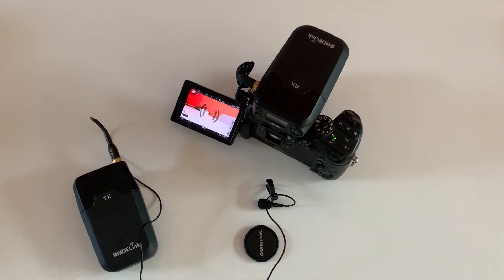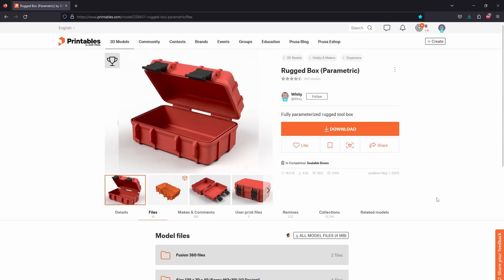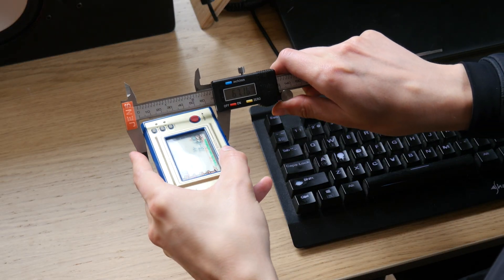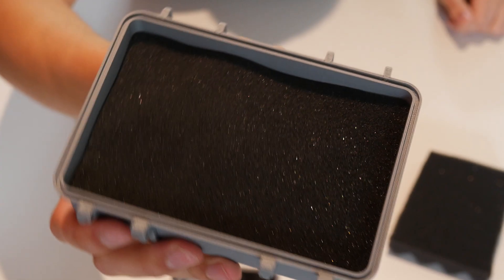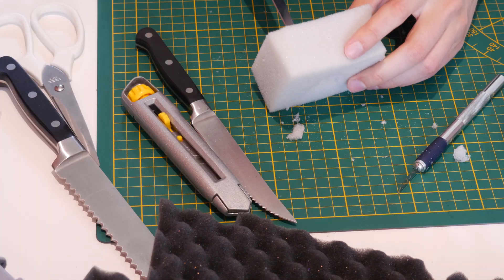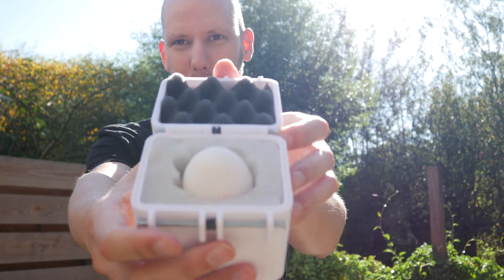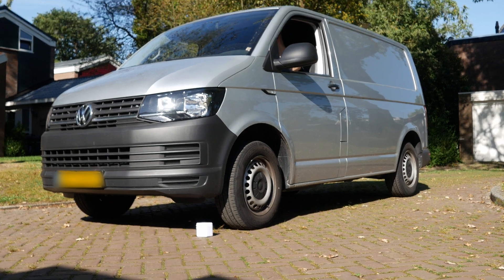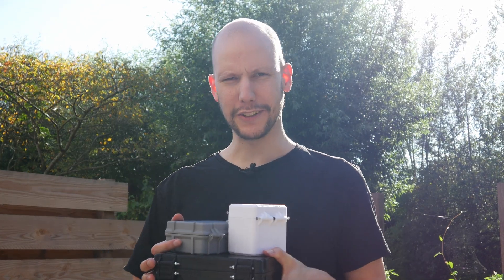DIY Rugged Boxes (AND RUNNING MY VAN OVER THEM!)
Use your 3D printer to create perfectly fitting boxes for your valuables! In this video, we take a look at customizing a 3D model from here:

Printed on a Prusa i3 MK2. The black and white boxes are printed using PETG filament and the grey box is printed using PLA filament. I'm not sure which flex filament I used exactly since I got it for free at my Makerspace.

Drop a comment if you make one of these for yourself! :)

0:00 Intro
1:00 3D modeling
1:42 Build process
3:42 Driving van over box
4:35 Outro